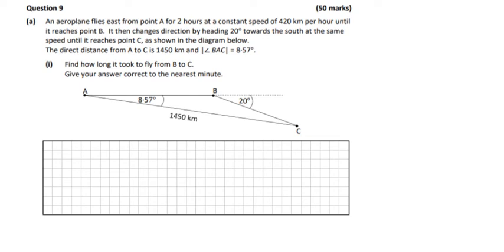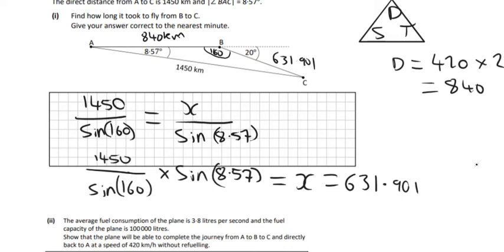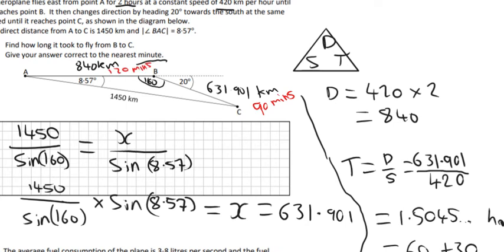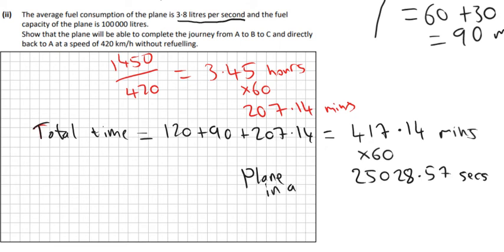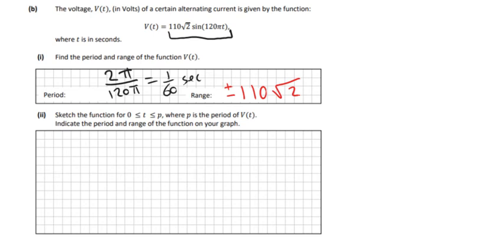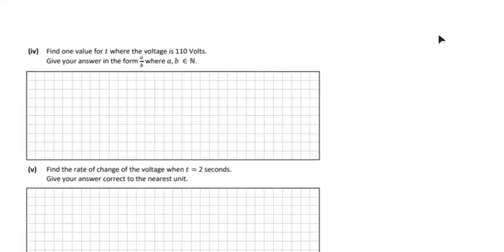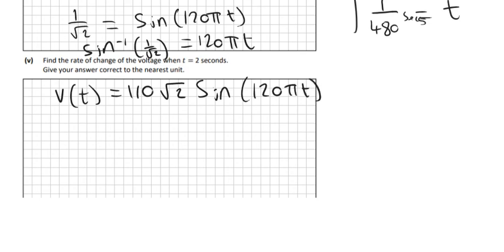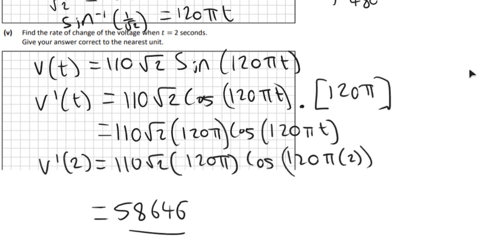Leaving Cert 2021 Higher Maths Paper 2 Q9